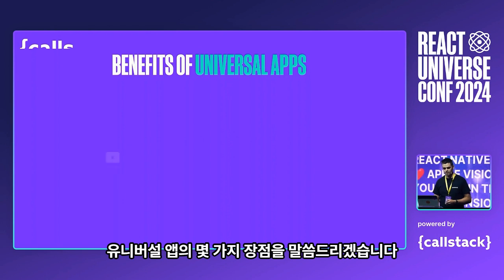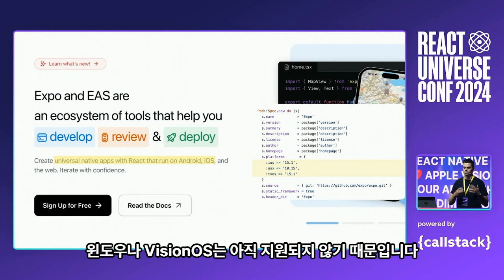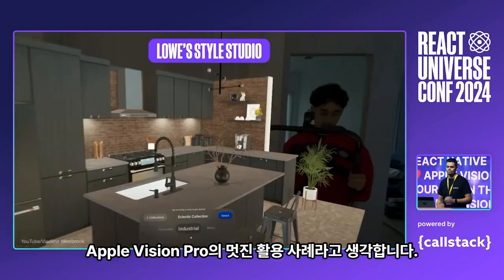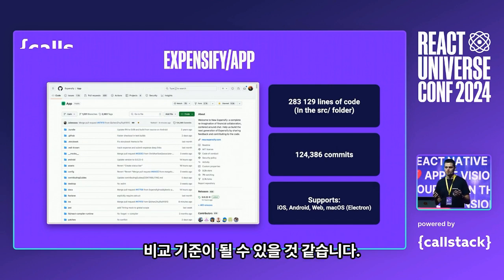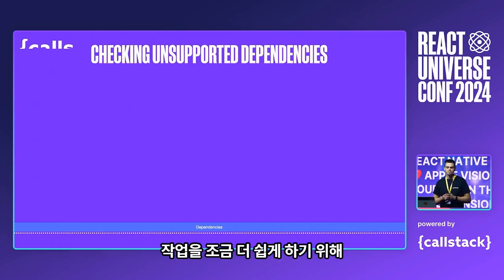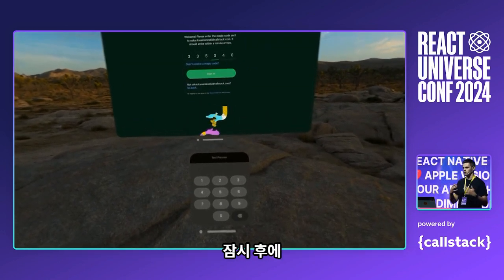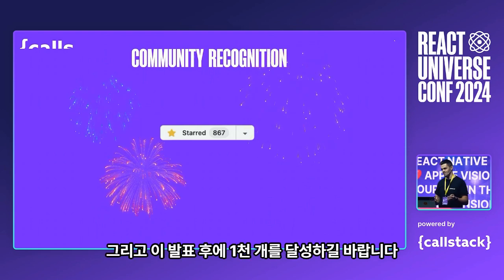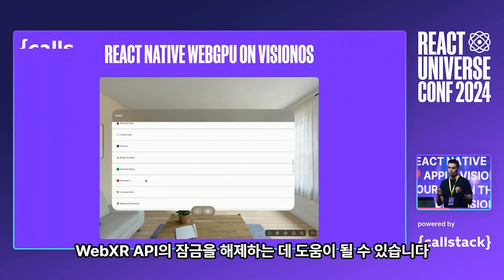React Native와 Apple Vision Pro 앱 개발 - Your App in the New Dimension (2024)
원본 : React Native ❤️ Apple Vision Pro_ Your App in the New Dimension — Oskar Kwaśniewski _ RUC 2024

애플 비전 프로를 지원하기 위한 리액트 네이티브의 최신 작업 동향입니다. 아직 실험적이지만 리액트 네이티브가 XR 기기를 지원하는 앱개발을 가능하게 하기 위해 어디까지 진행되었는지를 소개합니다.